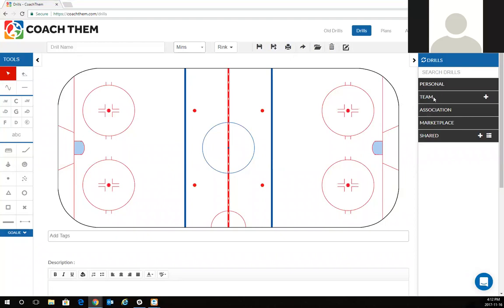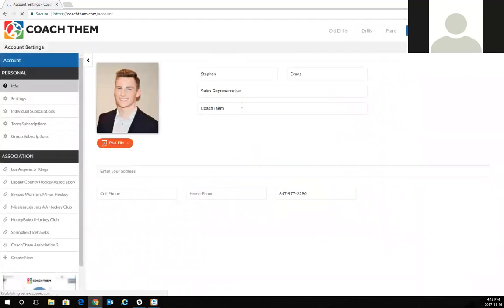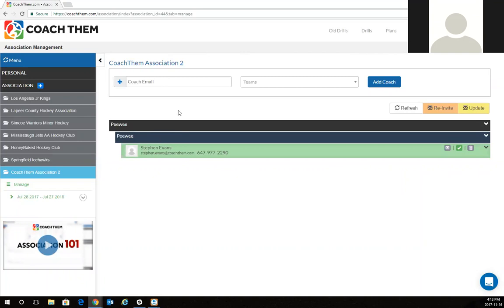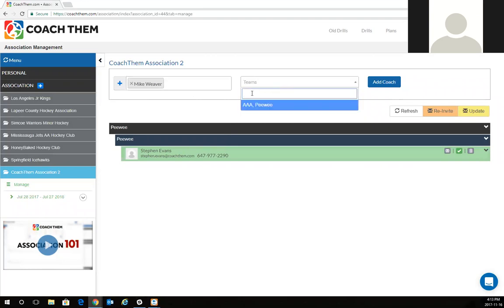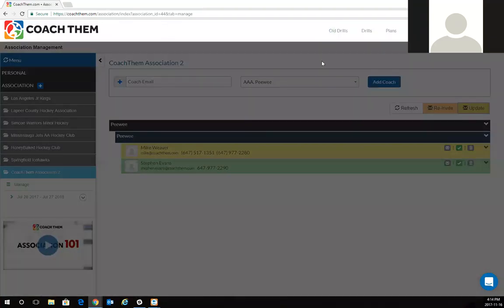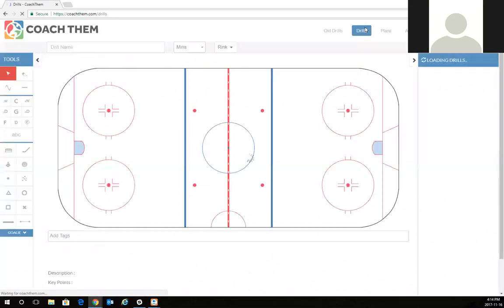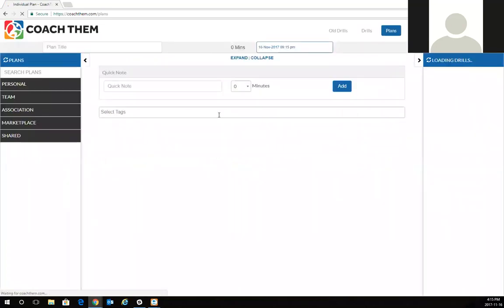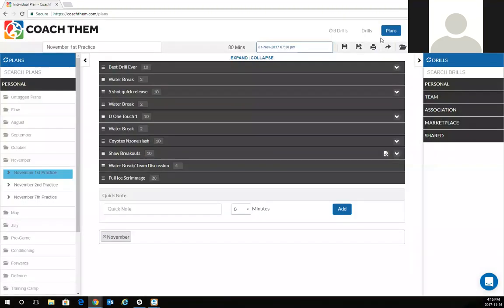Webinar: How to Build Your Team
In this short video, Stephen goes over how you can add your assistant coaches to your team, after you have been set up under your association.

You can have up to 4 coaches per team and use this to create your own database of drills under your team!